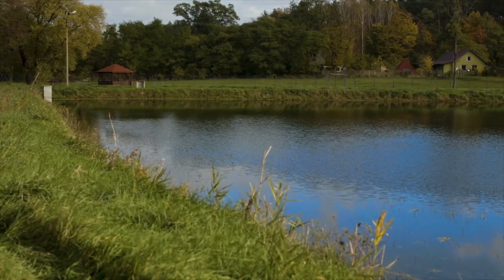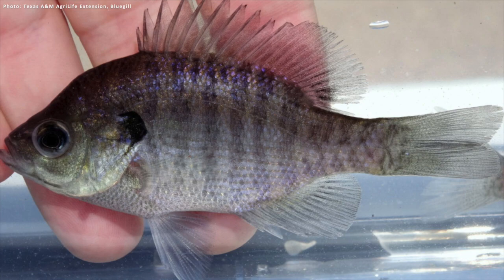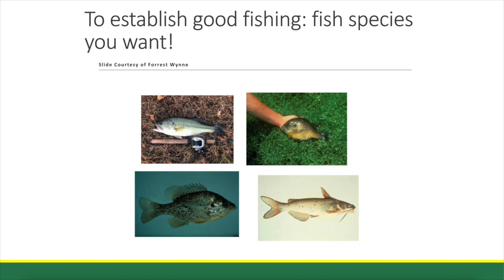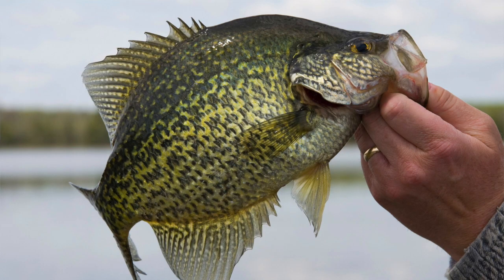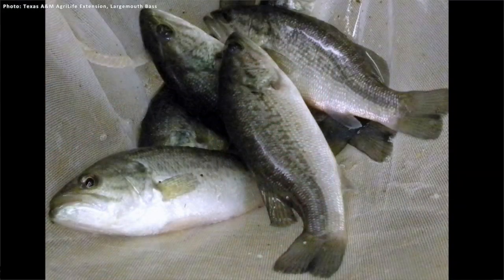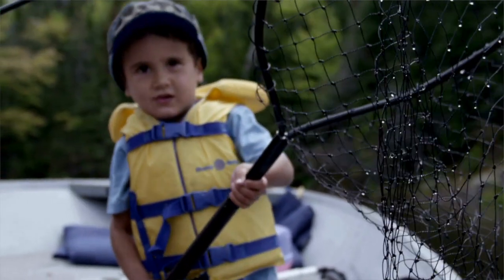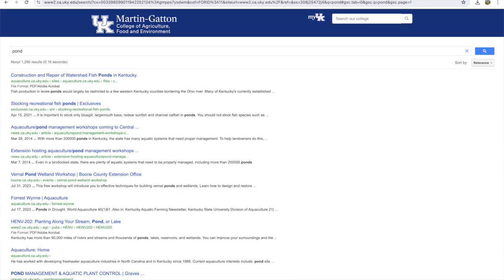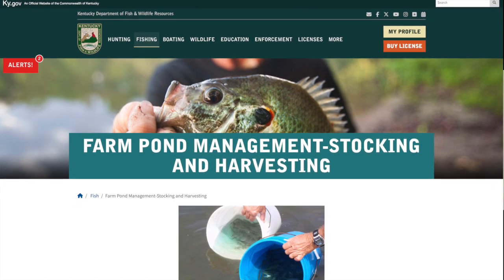Good Pond Management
Guest: Forrest Wynne, KSU Extension Aquaculture Specialist

Topic: Good Pond Management

Joanna Coles visits with Forrest Wynne to discus good sport fishing pond management. In terms of sport fishing, at least ½ acre is an ideal size for a pond. The goal is to set up a predator/prey situation between bluegill and wide mouth bass. Additional species to stock are red ear sunfish and channel catfish but aren’t really part of that predator/prey relationship. Golden shiner, crappie, bullhead, or flathead catfish are not desirable to have in ponds. They tend to overpopulate, and the pond will wind up with too many small, stunted fish which are undesirable to catch. This is especially true of crappie fish which are built for larger bodies of water such as lakes at 50-100 acres. Many of our ponds are underfished and some bass need to be removed on an annual basis. All the bluegills need to be removed as they are prolific spawners. Neglecting to remove bass year in and year out will stunt them and decrease their average size. So, fish your pond, or invite others to do so. Still control how many people fish your pond as that can also get out of hand and stunt your bluegill population. More information about pond management can be found in publications on the Kentucky Department of Fish and Wildlife website, although they are no longer available for private pond consultation. For more information about private pond management, contact your local extension office.